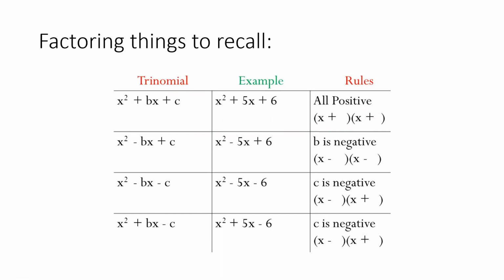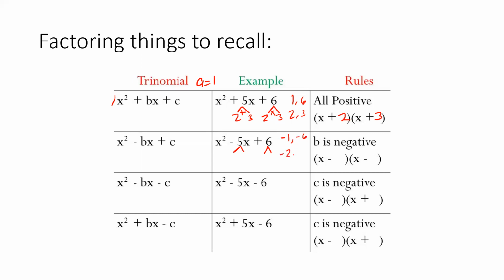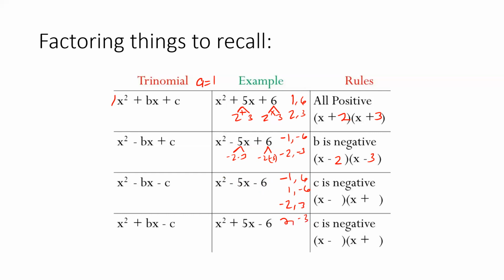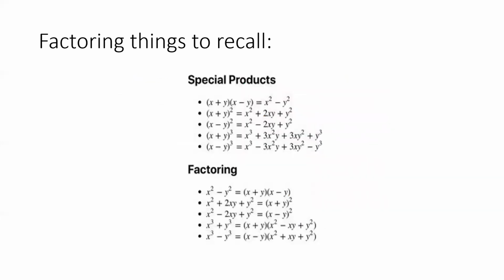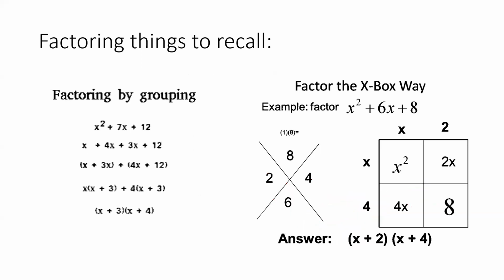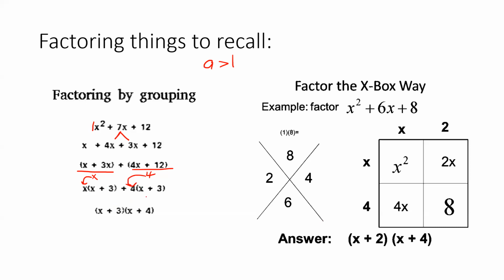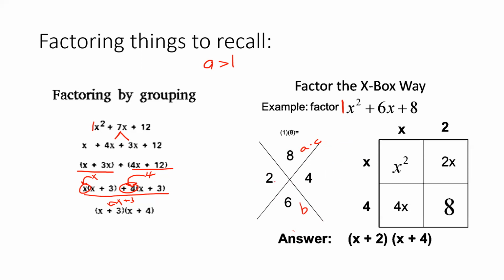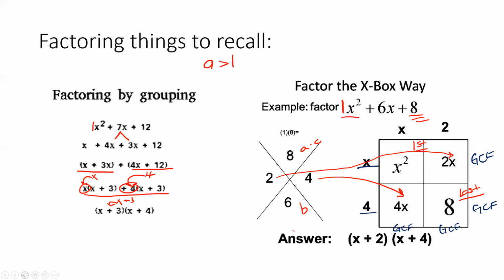8.3 Factoring Review